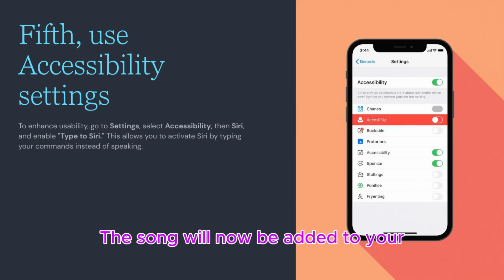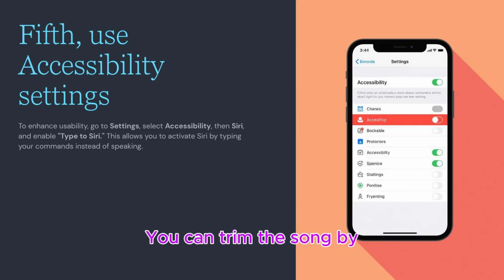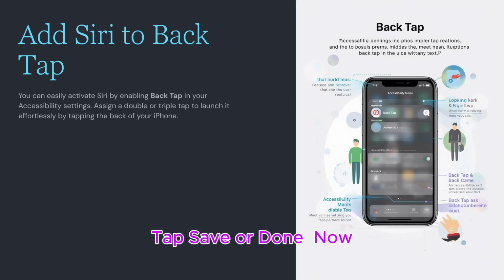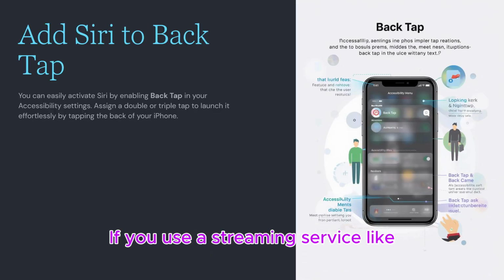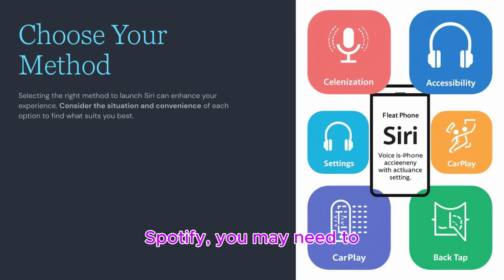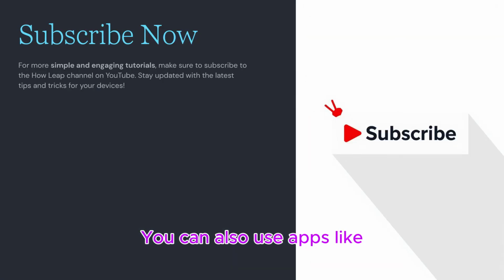How to Set Any Song as Alarm Sound on Samsung?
Learn how to set any song as alarm sound on Samsung with this complete step-by-step tutorial. Discover the easy method to customize your Samsung alarm with your favorite music from Spotify, YouTube Music, or your local files. We show you exactly how to set any song as alarm sound on Samsung by navigating to the Clock app, creating or editing an alarm, tapping the alarm sound option, selecting "Add from" or "Music" to choose any track from your device or streaming service, and saving your custom alarm. This guide covers everything from MP3 files to streaming songs, file manager access, and troubleshooting tips to ensure your personalized alarm works perfectly. Master how to set any song as alarm sound on Samsung quickly and enjoy waking up to your preferred tunes every morning. If this tutorial helped you learn how to set any song as alarm sound on Samsung, please like, subscribe for more Samsung tips, and hit the notification bell for our latest tech tutorials.